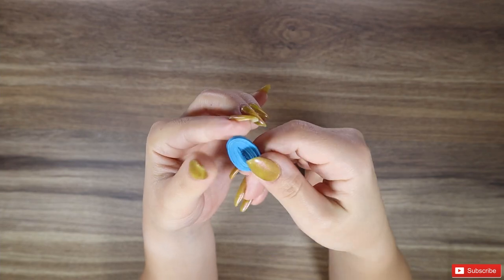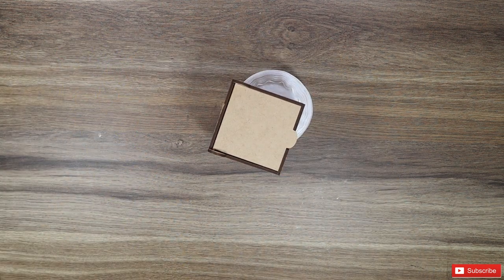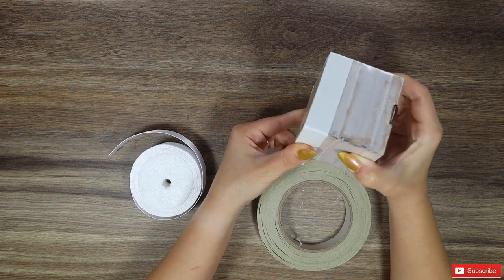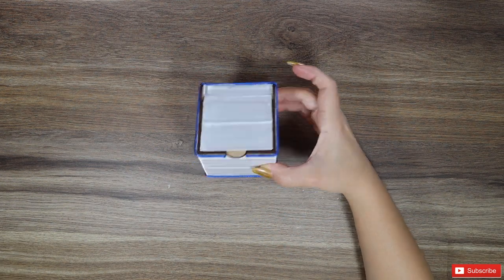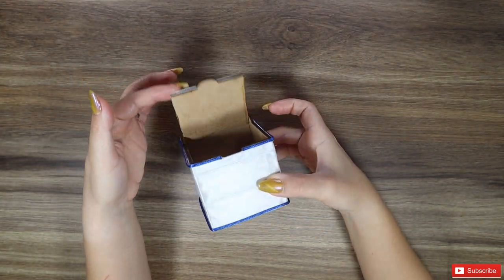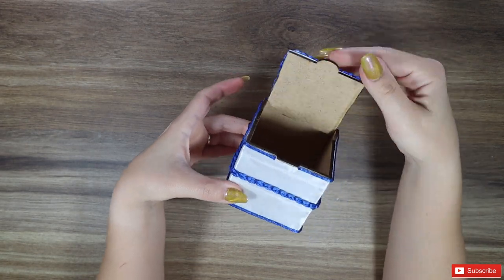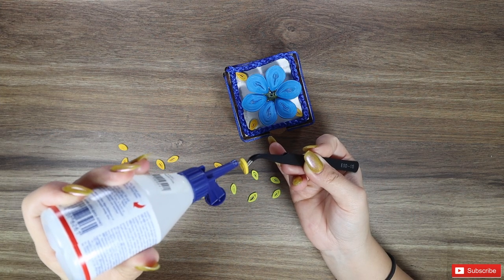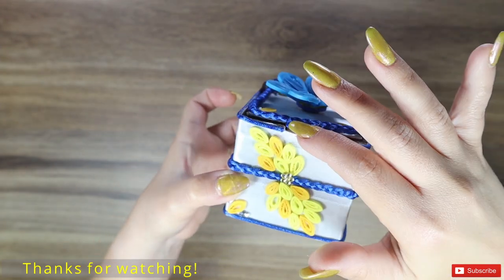How to create a beautiful decorated jewelry box with paper quilling and a few other things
Hello everyone! I have something a bit different than my regular things for you today, namely a cute decorated jewelry box. I used a normal wooden box that you can get at most craft stores and I decorated it with a bit of paper quilling magic and some other trinkets. To get rid of that plywood look I wrapped it in some beautiful white ribbon and than I used some blue string for the accent pieces. I had some difficulties when putting the ribbon on, but I found an interesting way to move forward :) This little box is very easy to make, cute anytime and anywhere so, let's make it!

Things You Need:
- Plywood little box
- Quilling Slotted Tool
- Paper Strips
- White ribbon
- Blue string
- Double sided tape or better yet some fabric glue
- Small glass crystals and other trinkets - optional